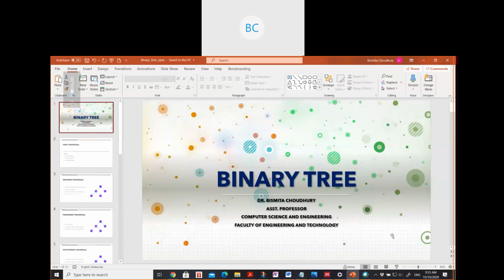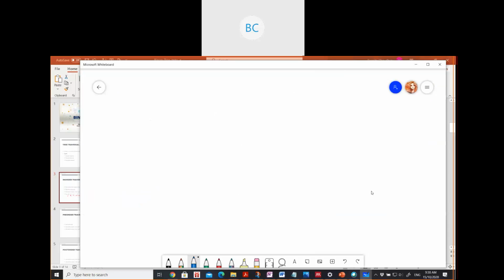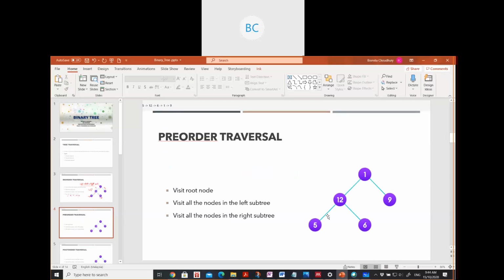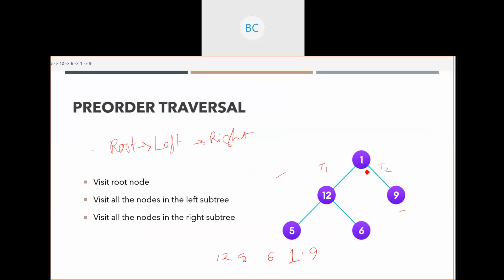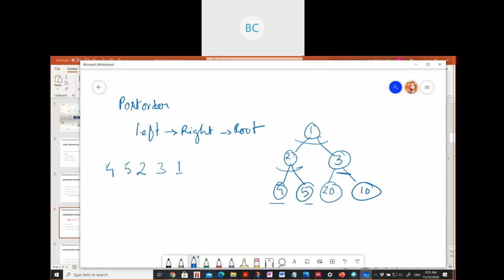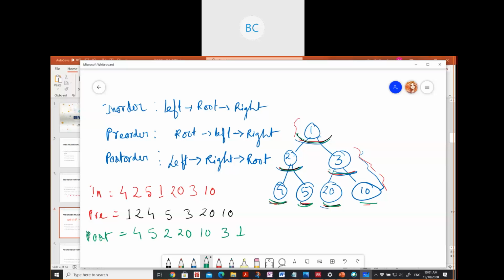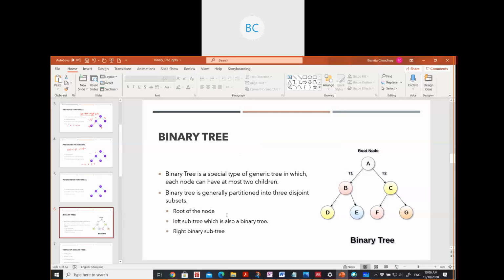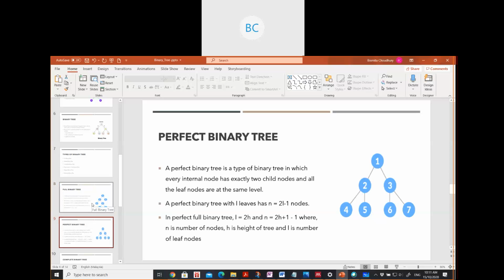DSA day 24: Tree Traversal